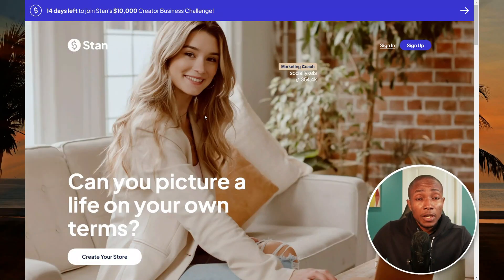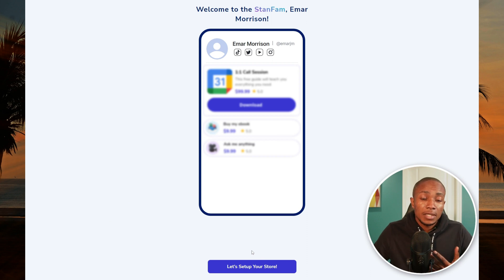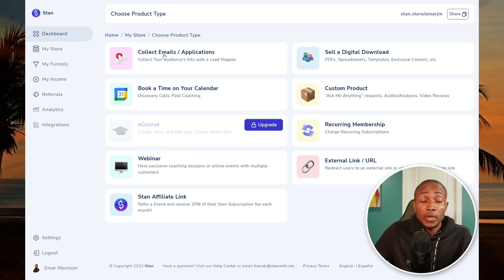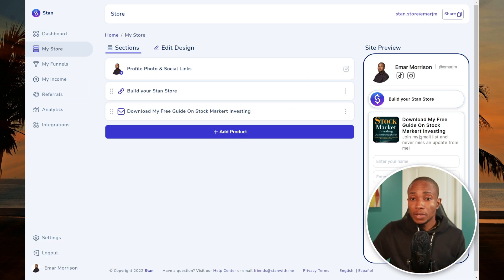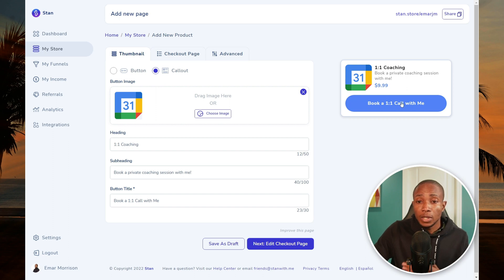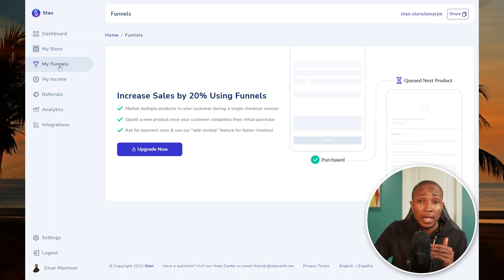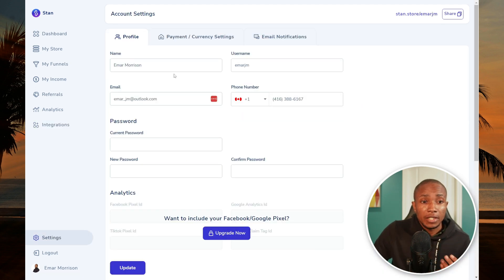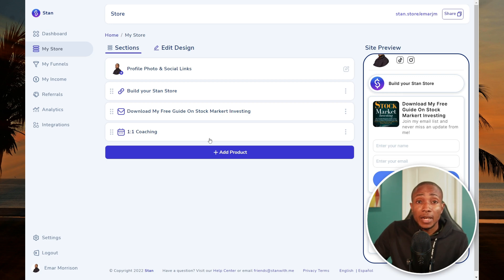Stan Store | How to Set up Stan Store | Step by step Stan Tutorial | Stan for Creators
In this video, I'll teach you how to set up and use Stan Store. I'll cover the basics of setting up Stan Store, as well as some tips for creatives. If you're looking to make your video contentumbnails more searchable and shareable, then check out Stan Store!

Stan is the all-in-one, business-in-a-box I wish I had when I first started creating. Stan automates all of the ‘business stuff’ so that you can spend your time doing what you love.